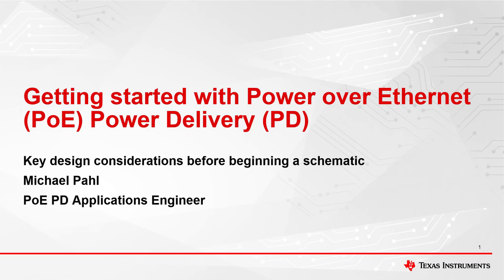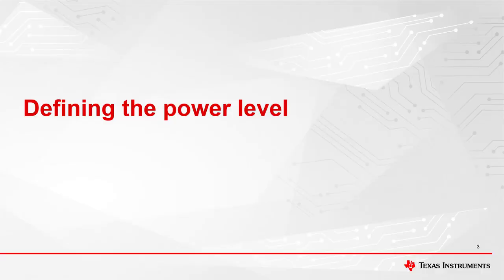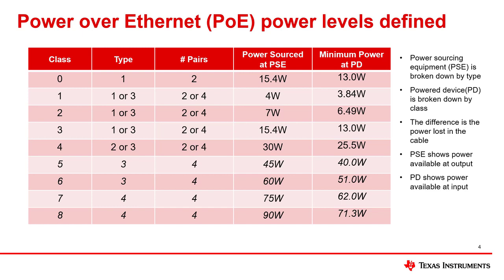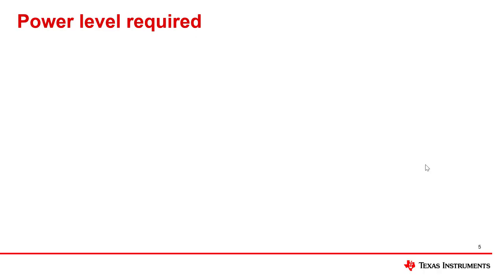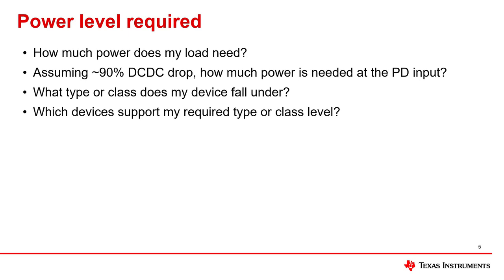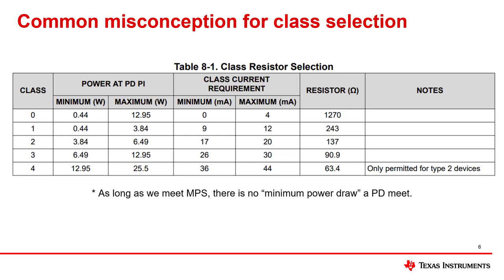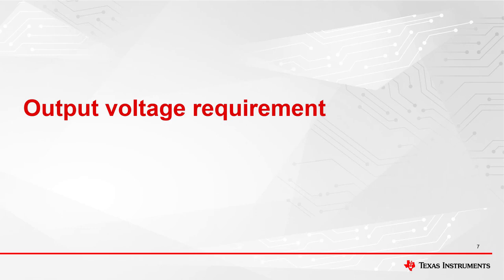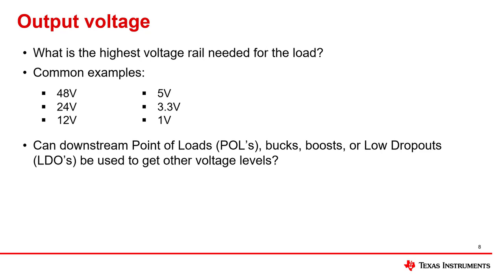PoE Power Delivery: Power level and output voltage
PoE 101 training series

This video covers the introduction to getting started with PoE Powered
Devices, the power levels explained and the output voltage. The power levels
explained section details the different terms surrounding PoE power. The
output voltage helps us define a key term that will be used in the rest of
the training videos.